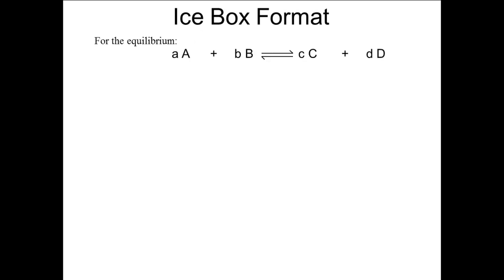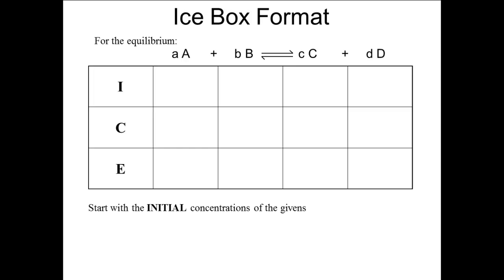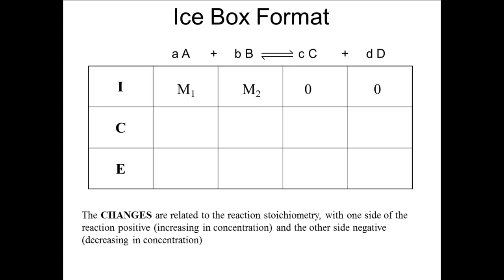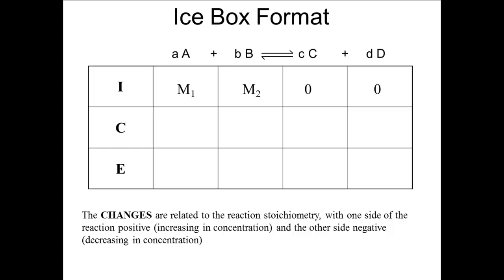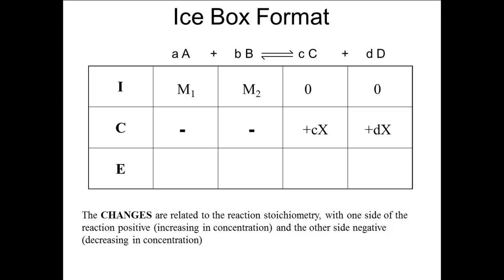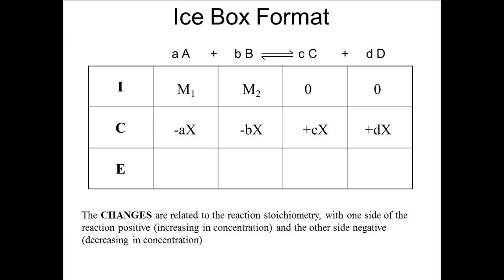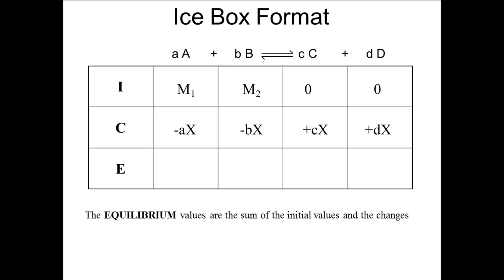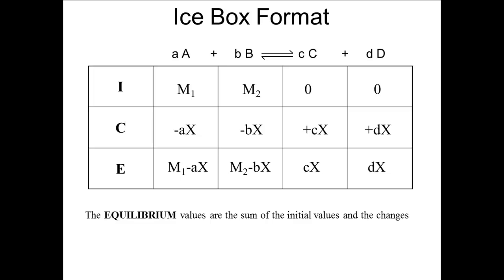AP15.2b Setting up an ICE Box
A tutorial on how to set up an ICE box for use in equilibrium calculations.